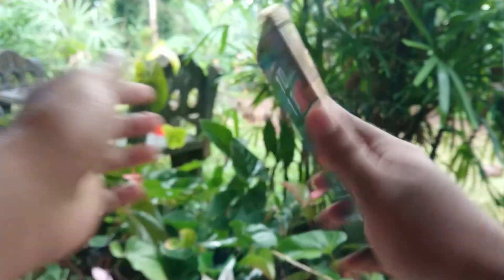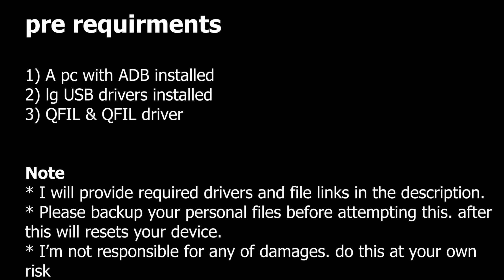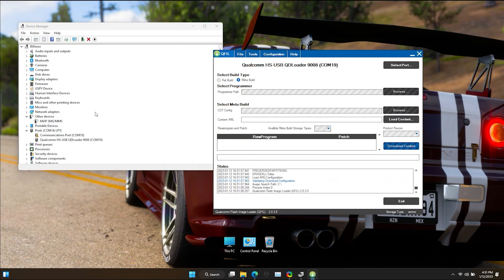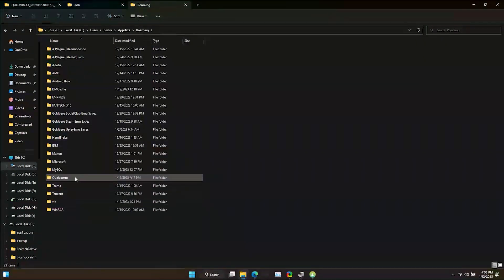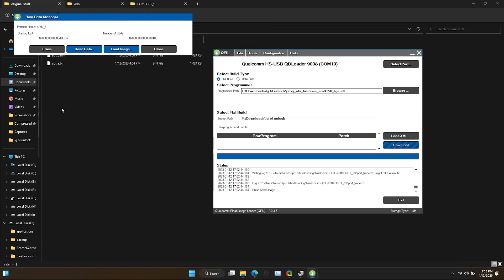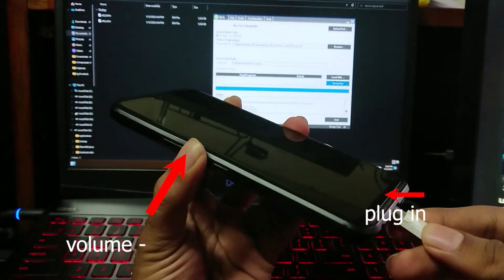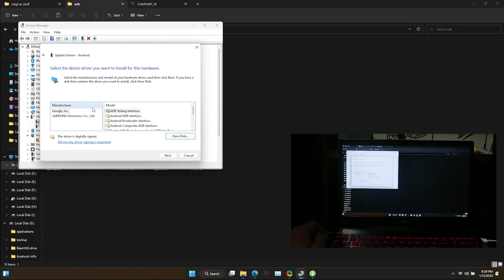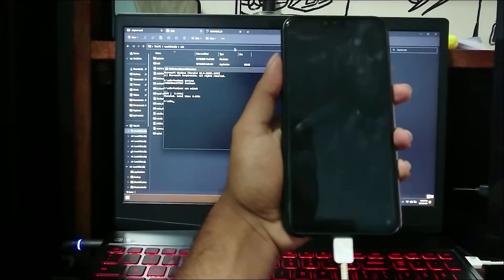How to unlock bootloader on lg v50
This is a tutorial video to unlock bootloader on lg v50 devices. this method works on my device without any issue. which is Korean u+ model with android 12 update.

0:00 intro
1:04 pre requirments
1:12 enter edl mode
1:58 qfil setup
2:35 backup abl files
3:50 replace abl files with custom ones
4:23 exit from edl mode
4:50 boot into recovery mode
5:26 fix fast boot not detecting on pc
6:18 unlock bootloader